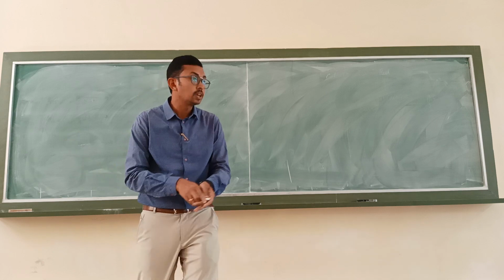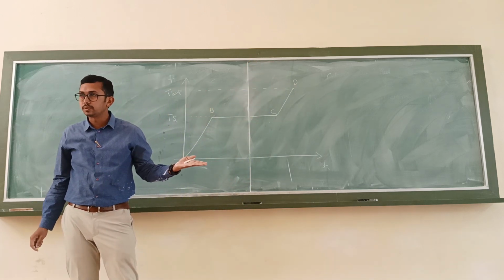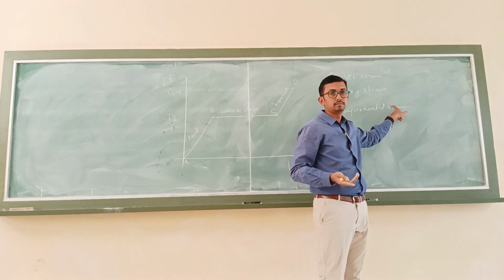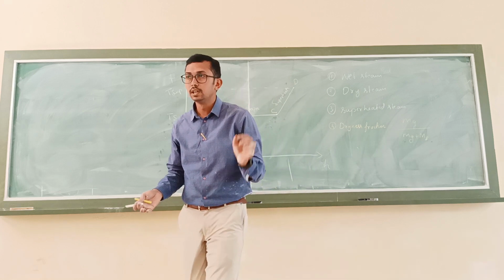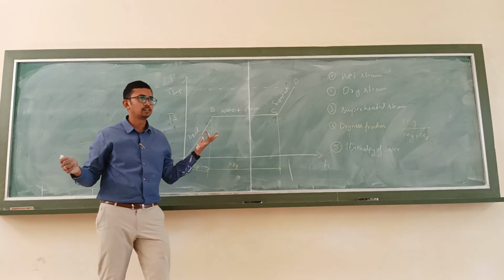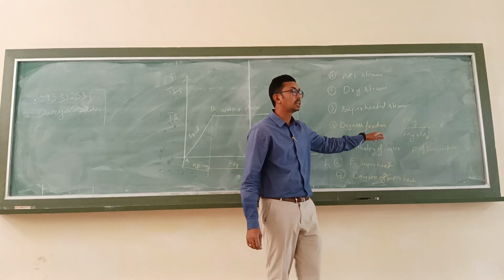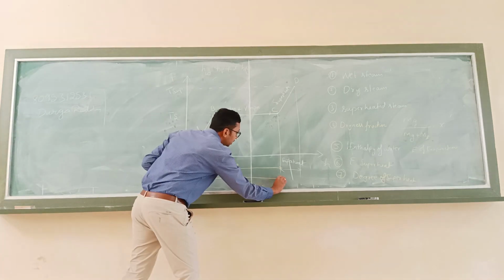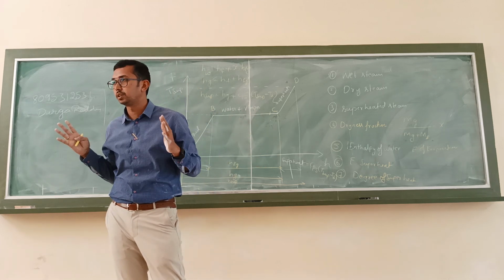Class 2/ Properties of Steam/ Basic Mechanical Engineering